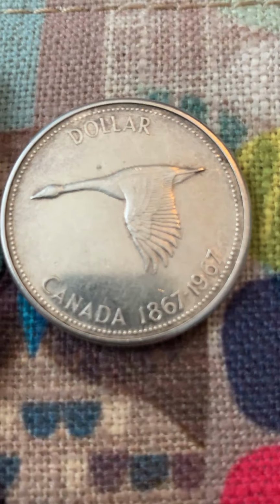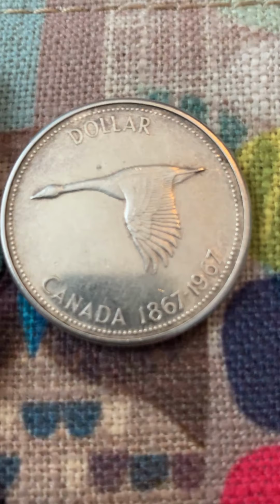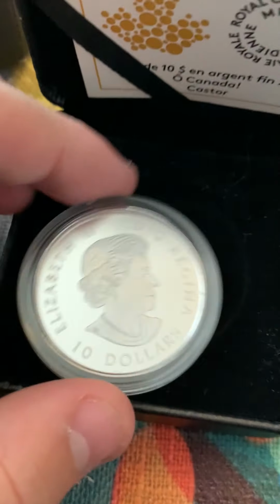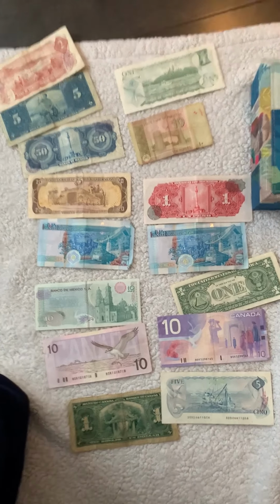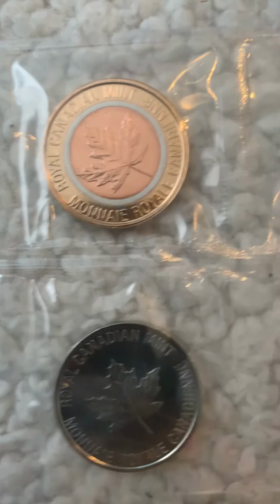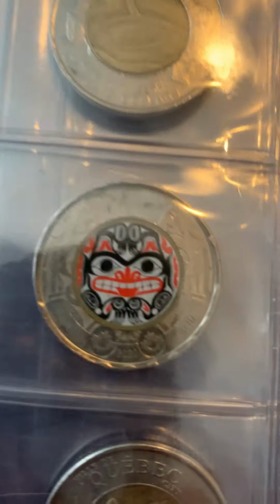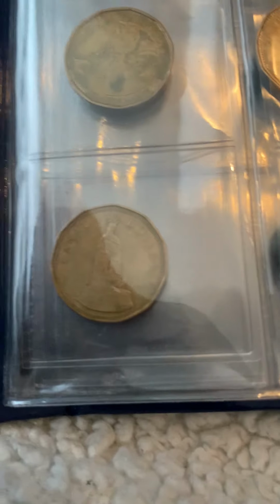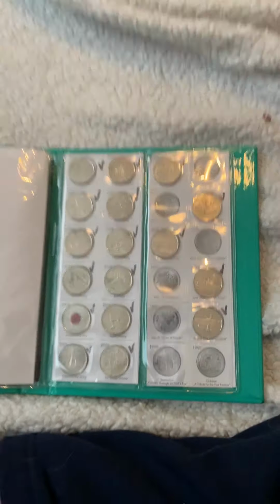SILVER COIN COLLECTION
LOOK AT MY GREAT SILVER COIN COLLECTION